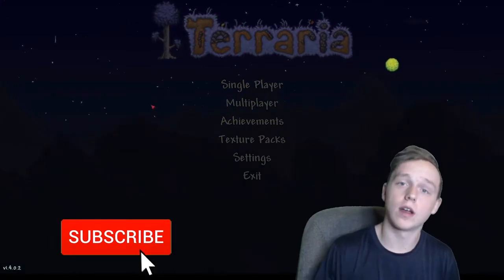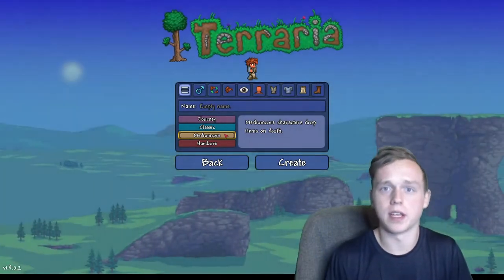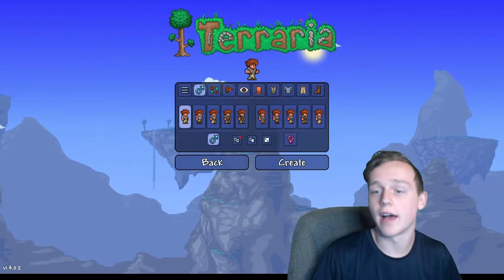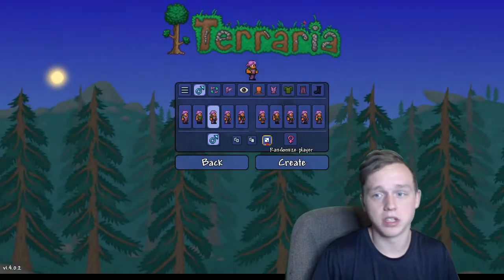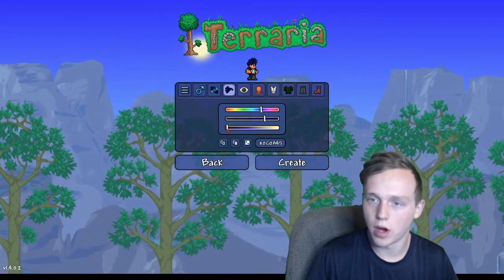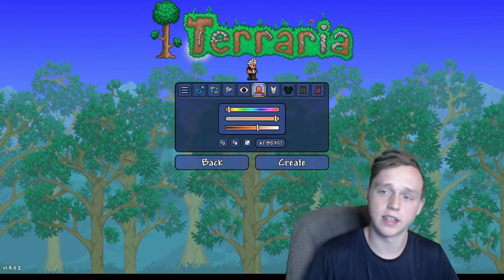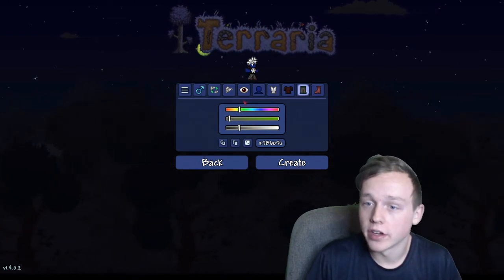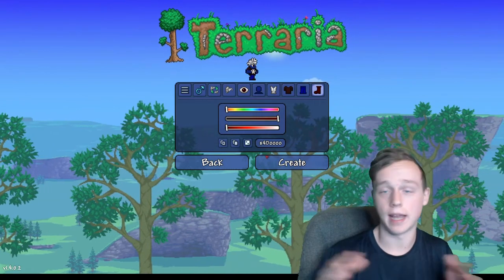How to create a new character in Terraria 1.4 +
Welcome to unreMARKable. My goal is to have daily uploads of gaming /comedy videos. Please consider a sub it will be well worth your time. Any constructive critisizim is apriciated in the comment section down below.
Have a remarkable day!